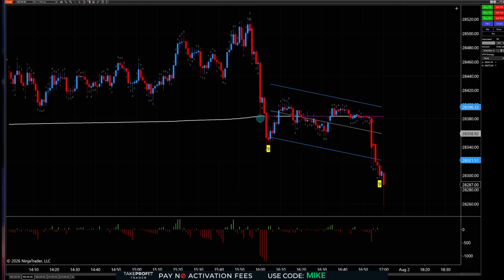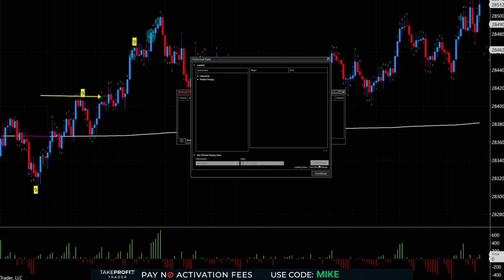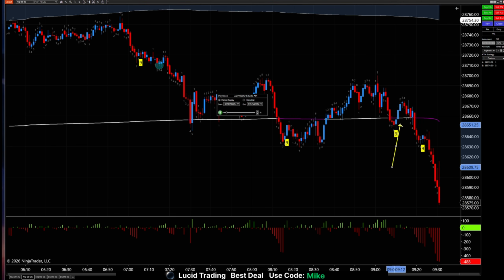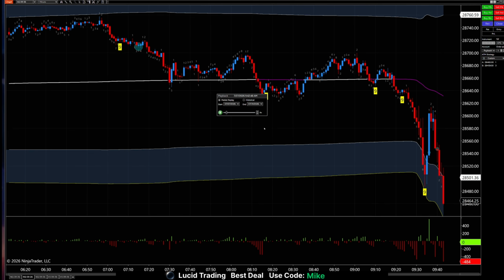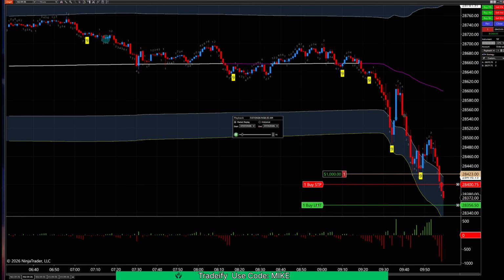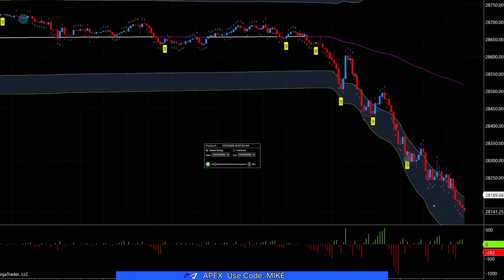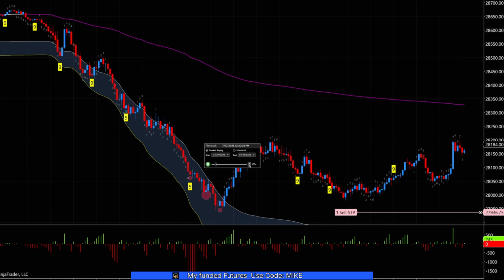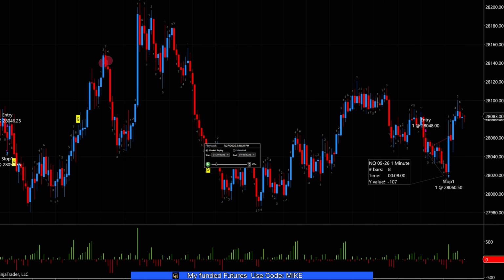How I Backtest Trading Strategies Using NinjaTrader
🧾 Code: Mike20

🧾 Code: MIKE20

• Volume Profile
• NinjaTrader 8
• Shorts